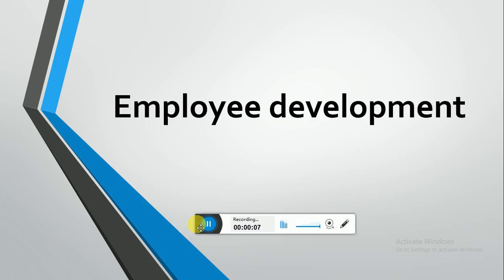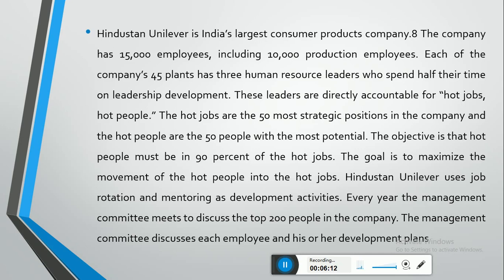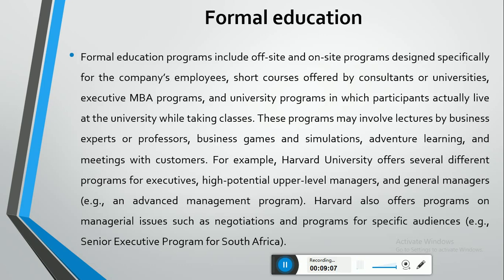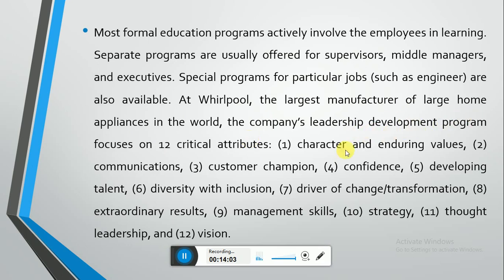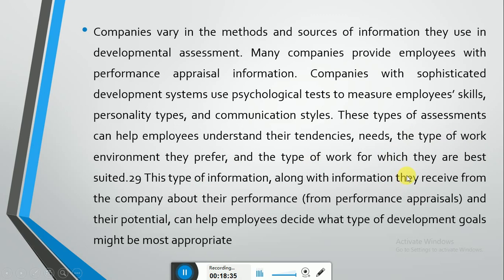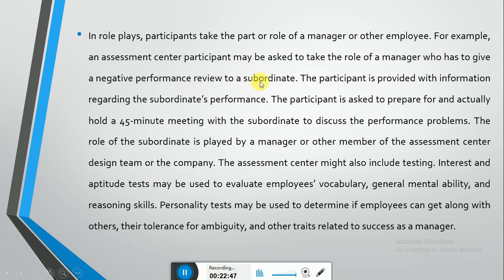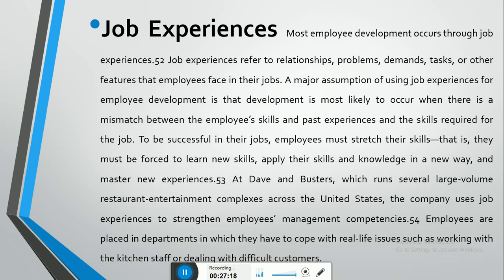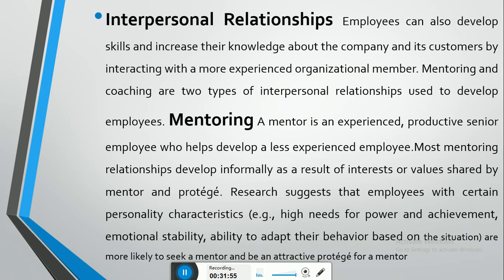Approaches to employee development